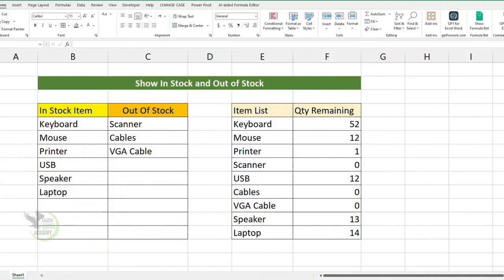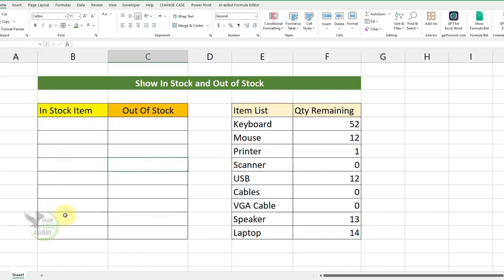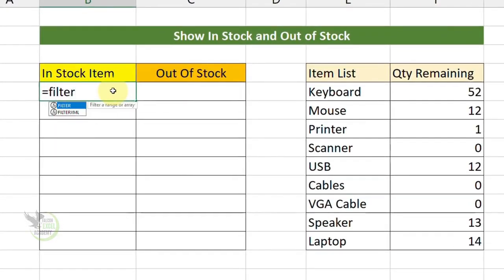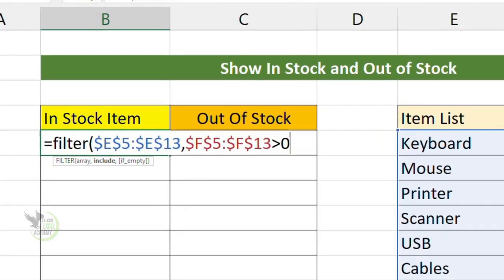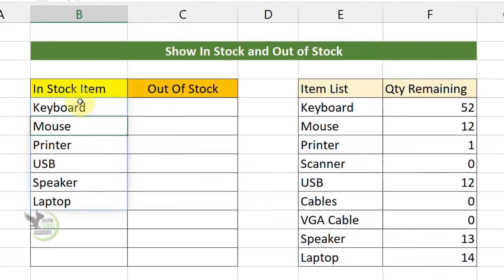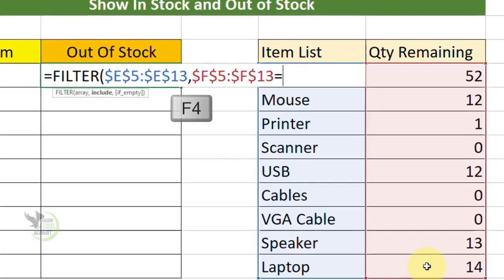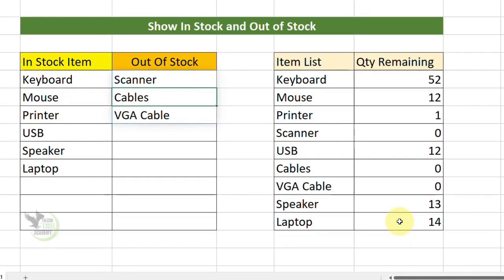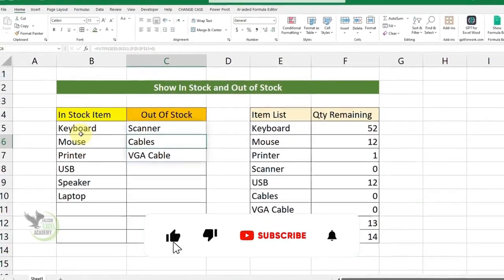Excel Stock Management Formula | Find In Stock & Out of Stock Items Using FILTER Function Lecture 99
Learn how to find In Stock and Out of Stock items in Microsoft Excel using the FILTER Formula and simple stock management techniques. In this MS Excel 2021 English Tutorial (Lecture 99), you'll learn how to automatically display available and unavailable products with powerful Excel formulas.

This lesson is perfect for beginners, office workers, students, accountants, inventory managers, and anyone who wants to manage stock efficiently in Excel.

In this video, you'll learn:
How to identify In Stock items
How to find Out of Stock items
Excel FILTER Formula explained
Stock Management in Excel
Dynamic inventory filtering
Excel inventory tracking tips
Easy stock management techniques